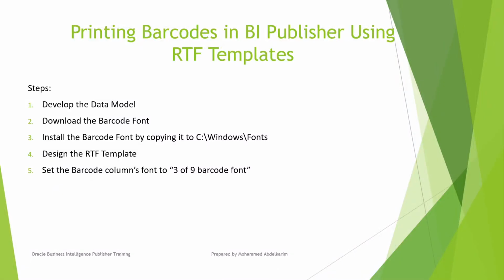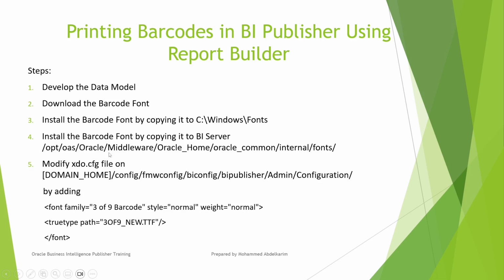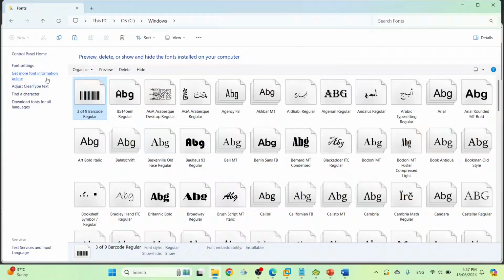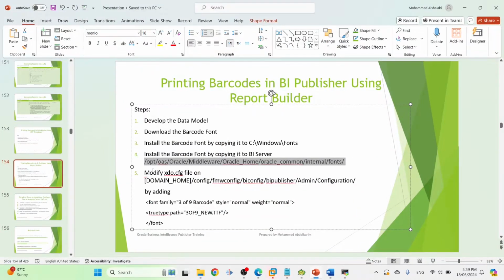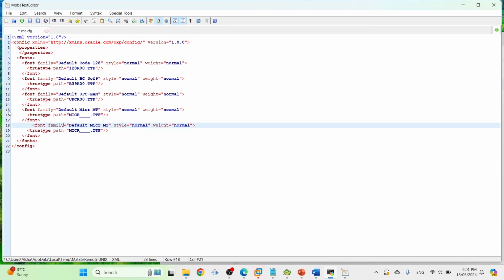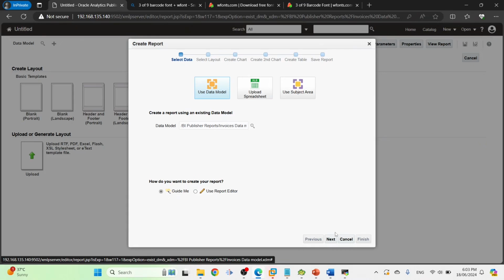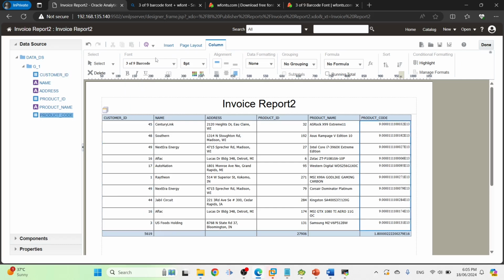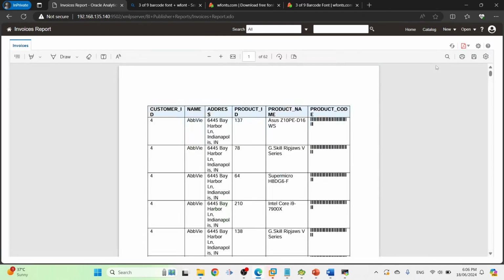Printing Barcodes in BI Publisher Using Report Builder